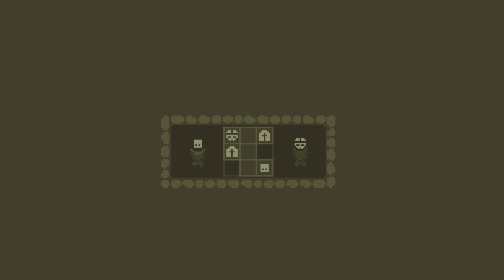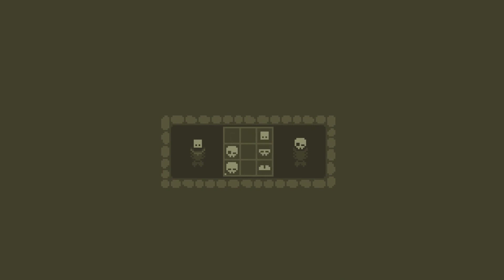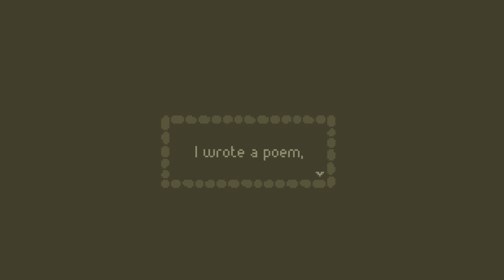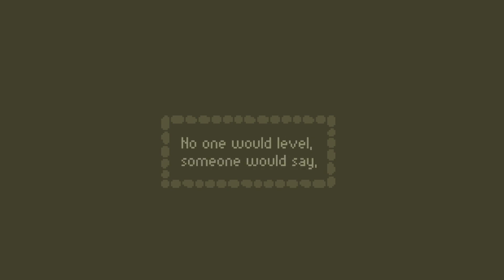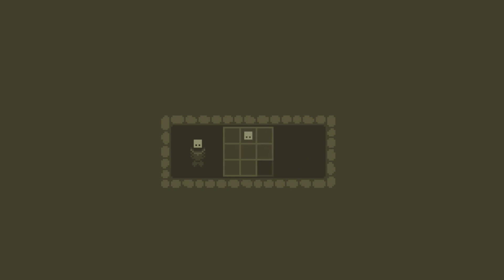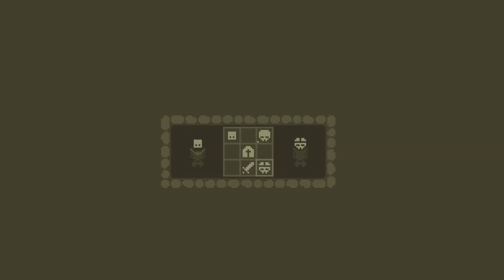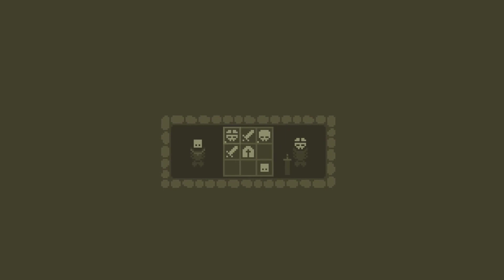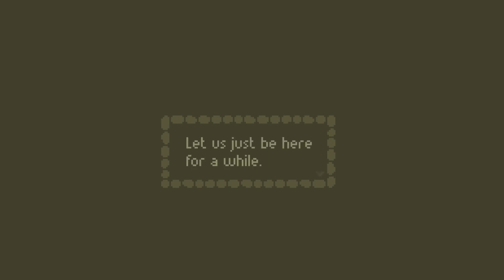Let’s Play Seek Etyliv Episode 3: Guiding light